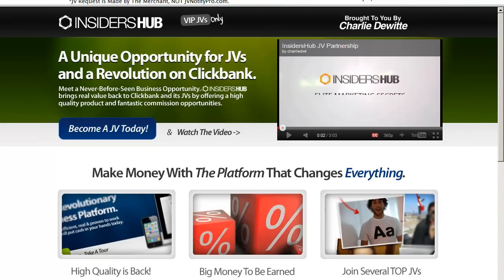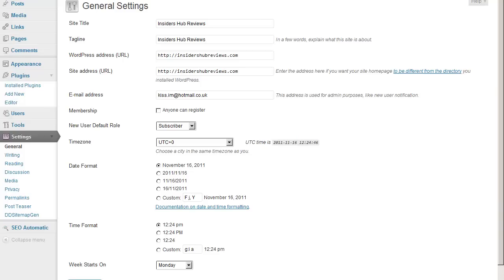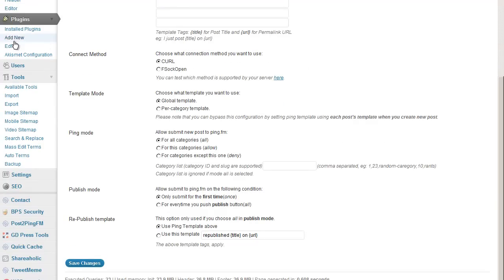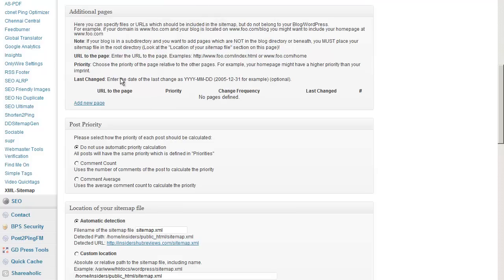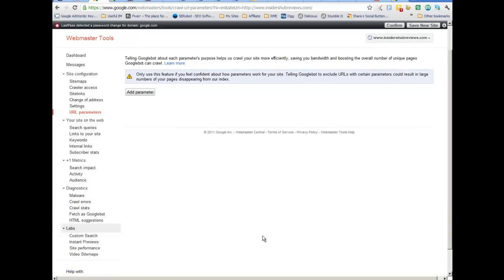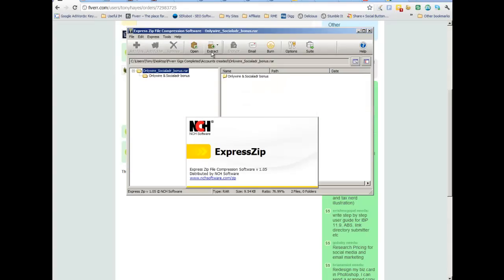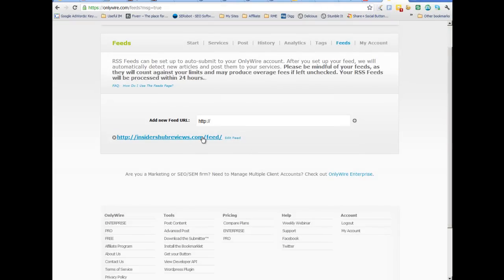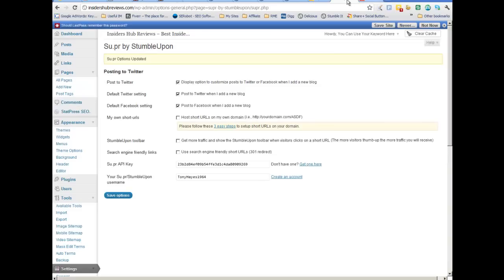Build a site from the wordpress clone - filling the blanks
Build a site from the wordpress clone - filling the blanks - My SEO Training Blog